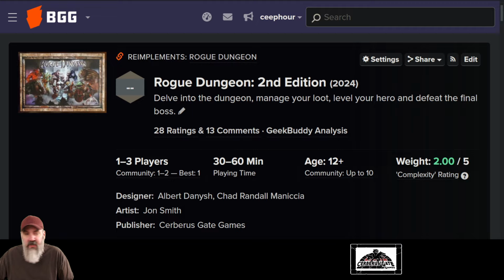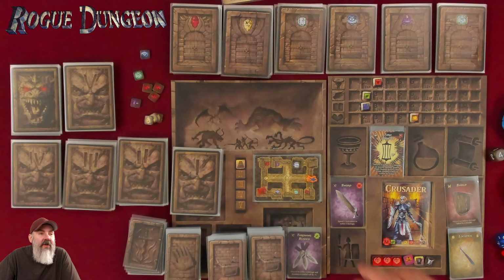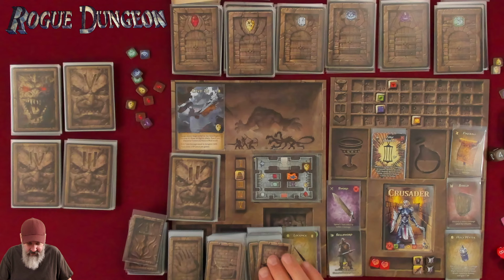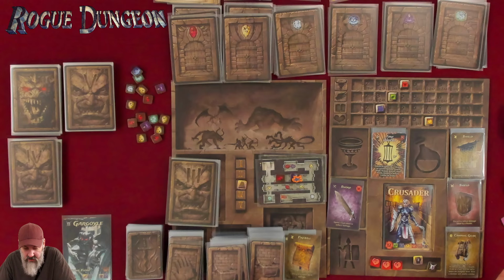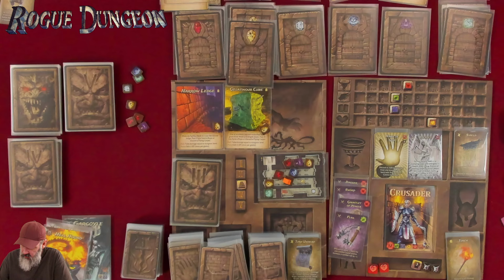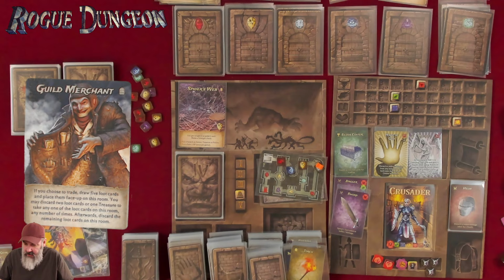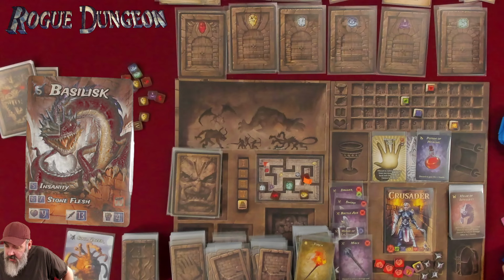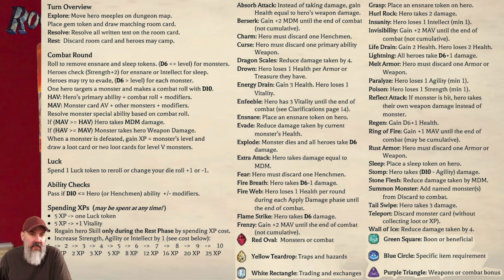Rogue Dungeon 2E: Crusader solo playthrough (dungeon/intermediate)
Rogue Dungeon: 2nd Edition (2024)

Rogue Dungeon 2E: Crusader solo playthrough

0:00:00 Intro
0:12:00 Floor 1
0:31:10 Floor 2
0:45:50 Floor 3
1:13:10 Floor 4
1:30:28 Floor 5
1:50:47 Boss

Notes:
During setup I shuffled the cards and mixed in "Tomb" map cards with my "Dungeon" layout cards. I'm not sure it matters, they're all balanced the same. (Confirmed by designer, doesn't matter).

Level 5 creatures award 2 Loot cards each, I only took 1 each.

Missed a couple enemy abilities! See the comments section with notes from the designer!

Right after this game I played another quick run on PC with the same character. Here's the final 2 minutes. And what luck, the same boss...